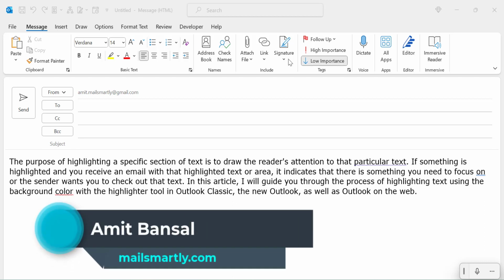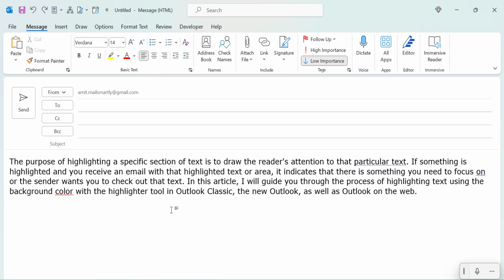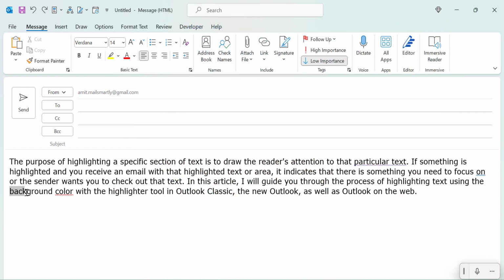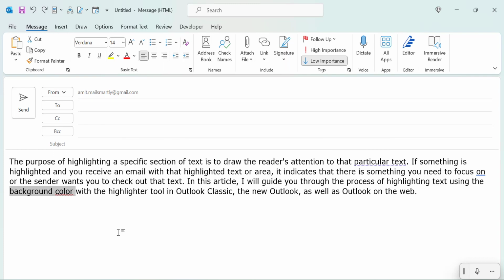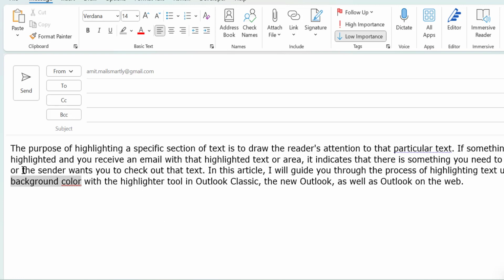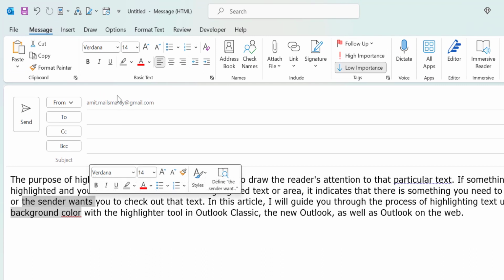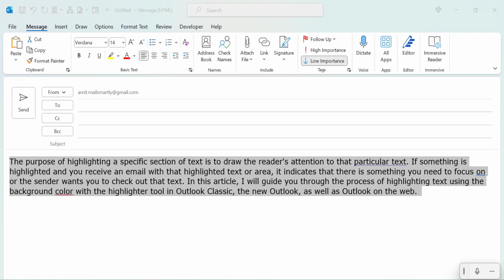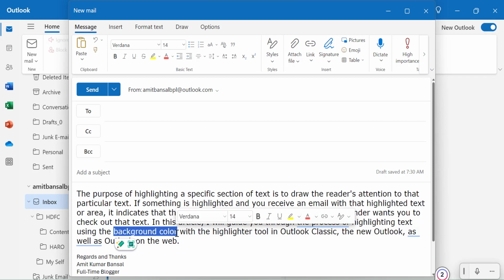How do you highlight text using the background color with the highlighter in Outlook?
Welcome to our step-by-step tutorial on how to highlight text using the background color with the highlighter in Outlook.

Whether you're using Outlook Classic, the new Outlook, or Outlook on the web, our video is here to guide you through the simple yet effective process of emphasizing important pieces of information in your emails.

- EQUIPMENT USED
○ My camera